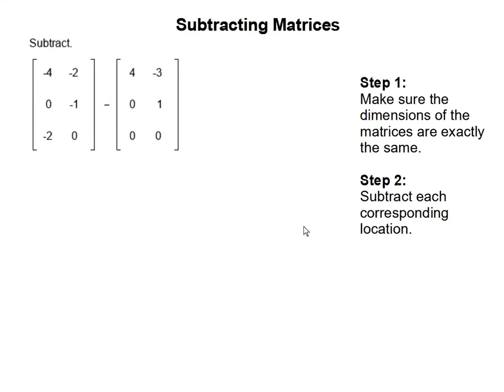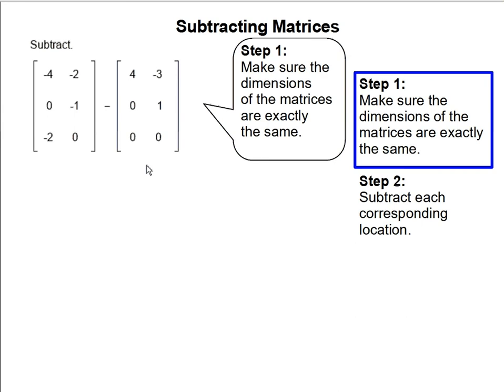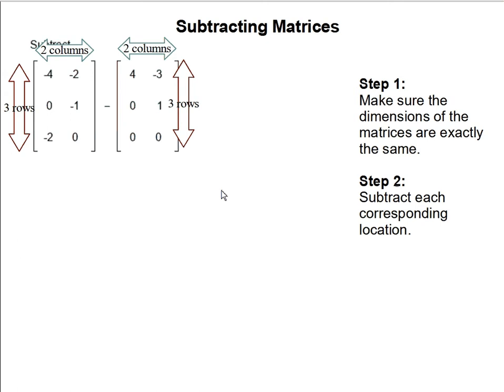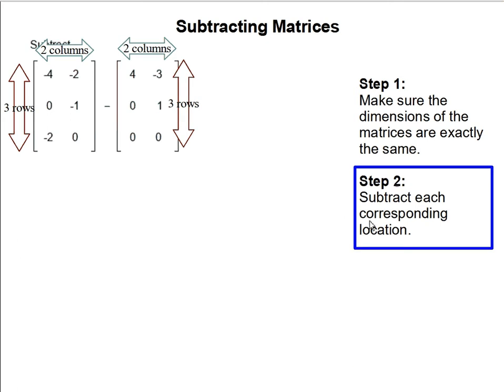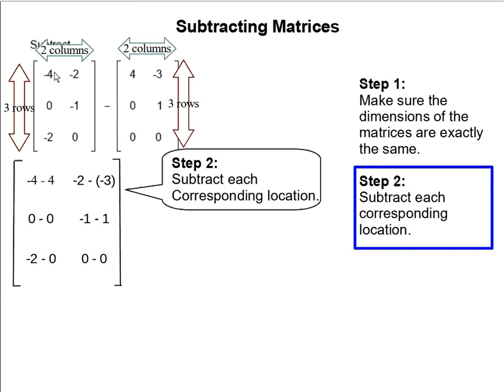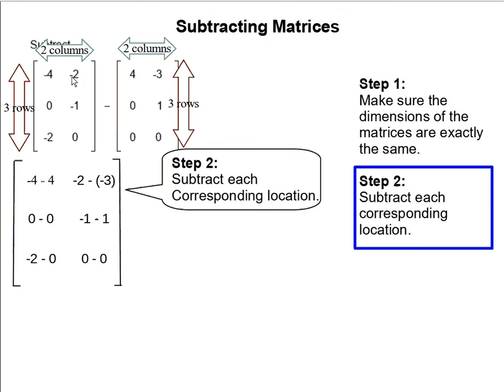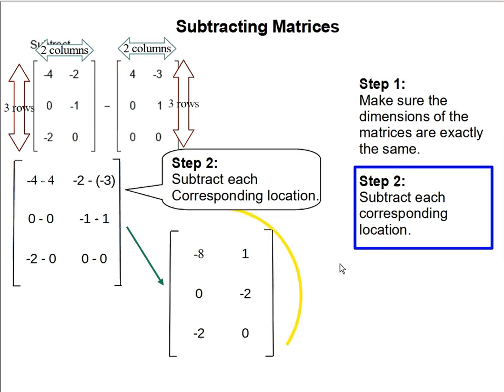How to Subtract Matrices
- How to Subtract Matrices.  For more practice and to create math worksheets, visit Davitily Math Problem Generator